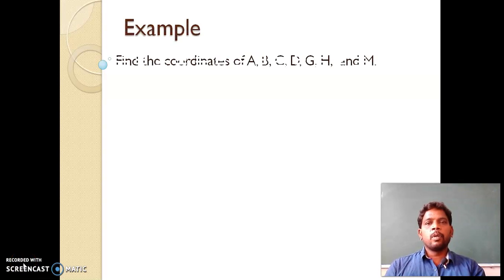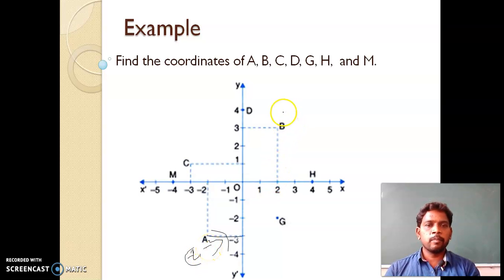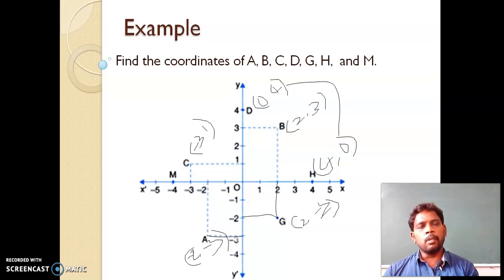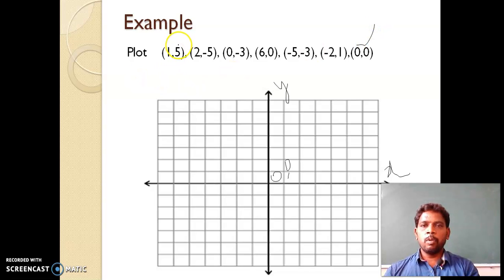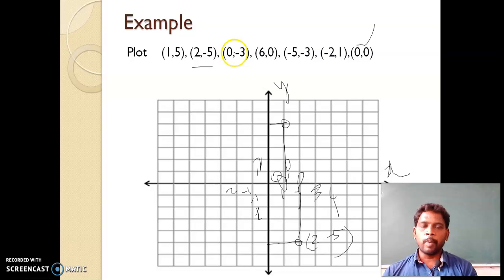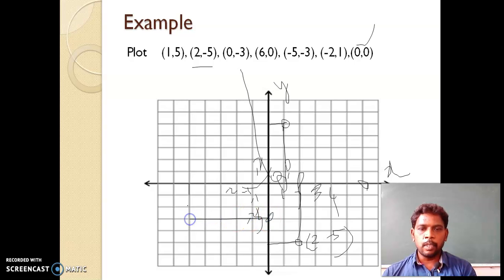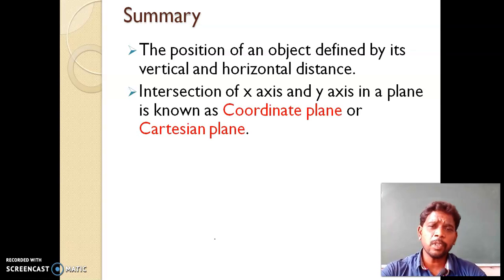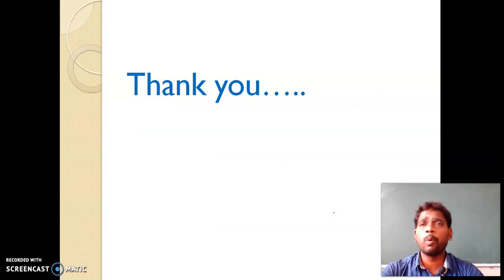GGVS9 SM CH15 PROBABILITY P6